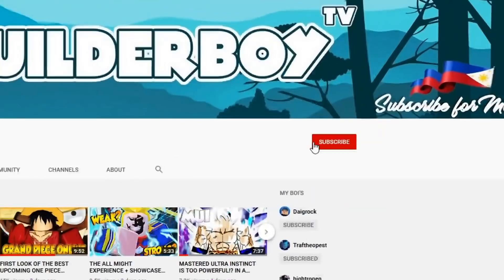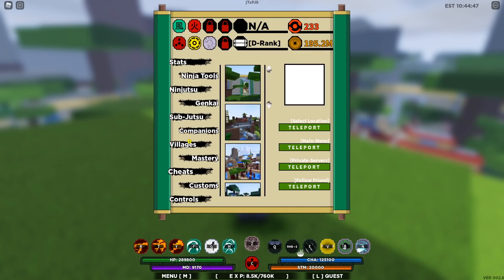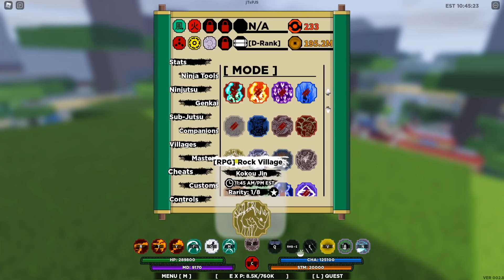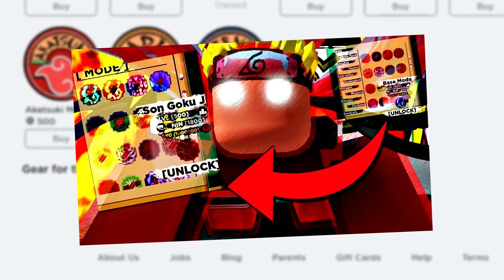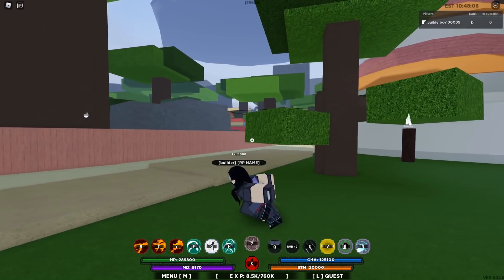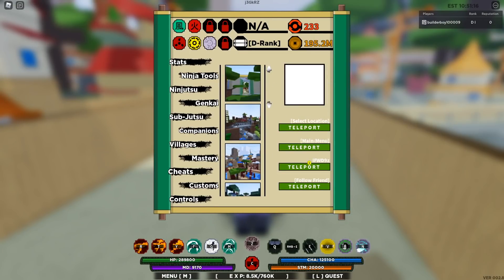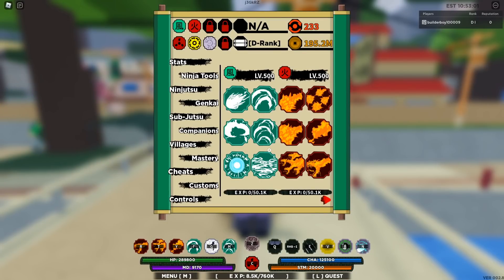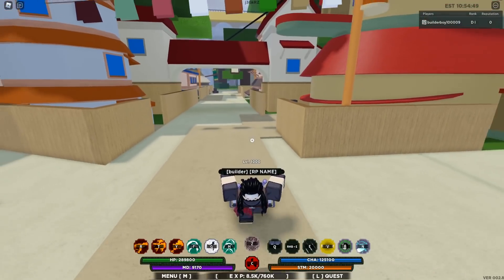[2 NEW CODES!] HOW I ALMOST GOT ALL THE JINS / TAILED BEAST IN ONE DAY! IN SHINOBI LIFE 2 | ROBLOX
Shinobi Life 2 New Codes
RELLworldwide!
Sensored!

There is no copyright infrangement intended for the sound , musics , effects used in this video.
Roblox